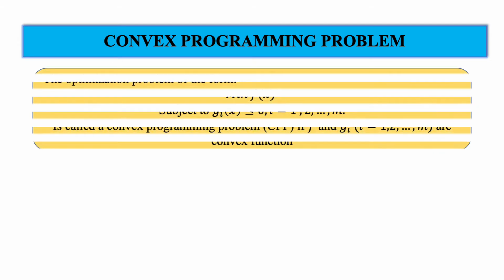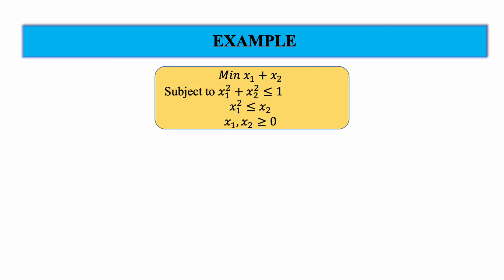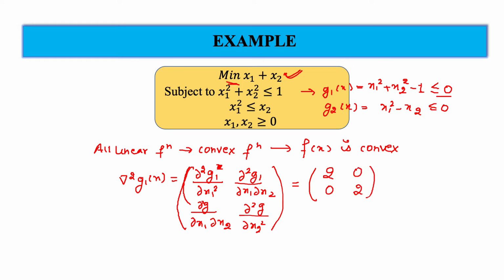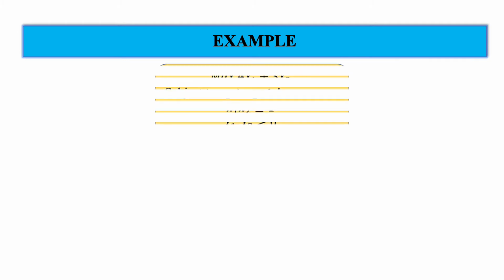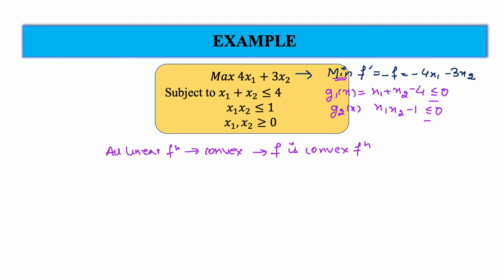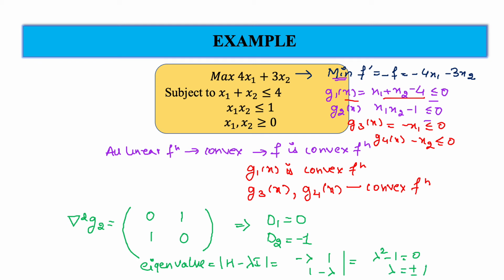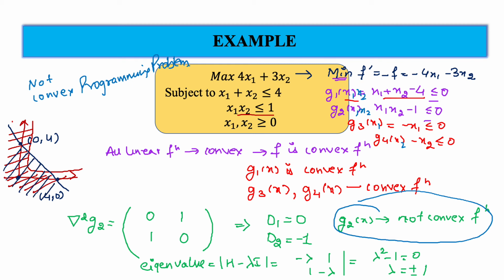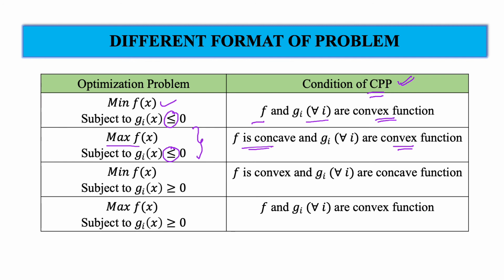Convex programming problem